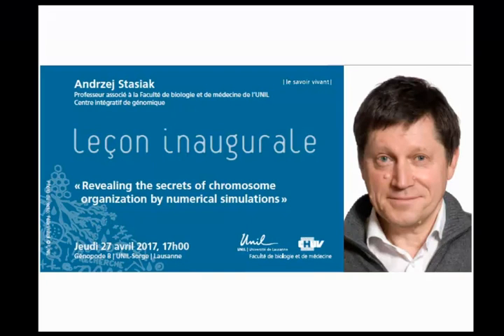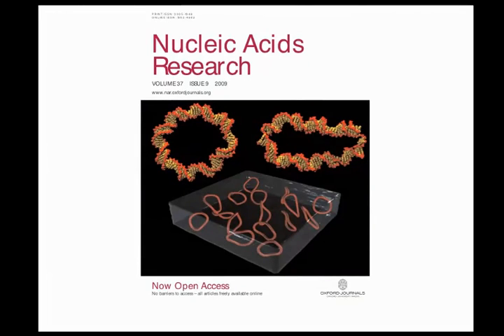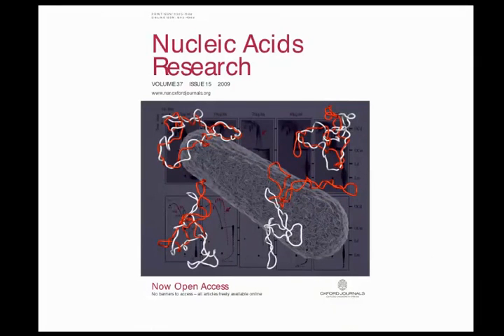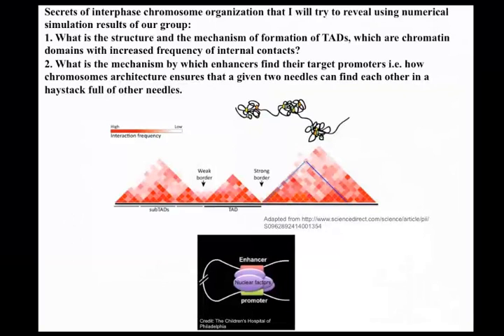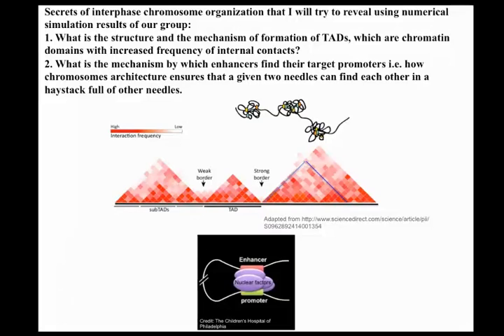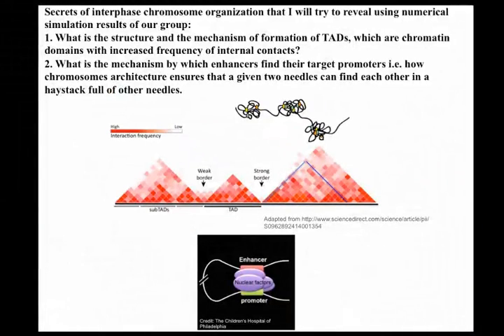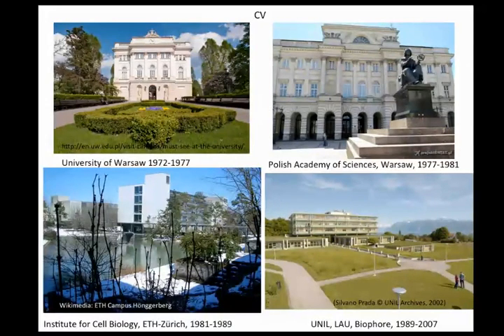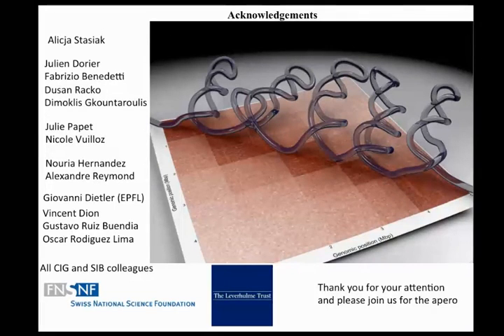Andrzej Stasiak: Revealing the secrets of chromosome organization by numerical simulations